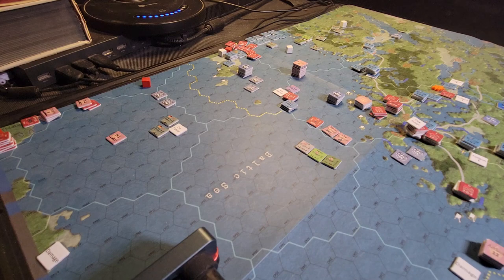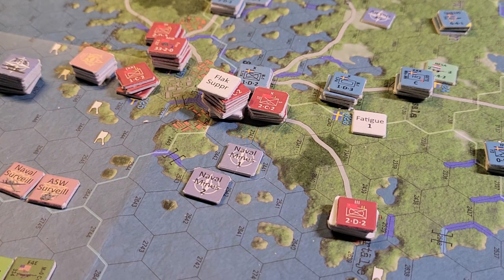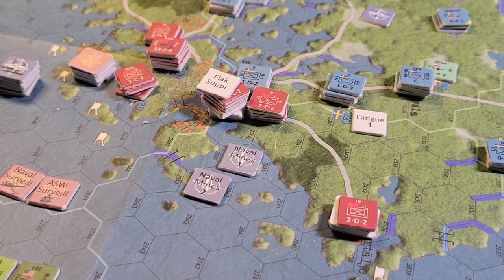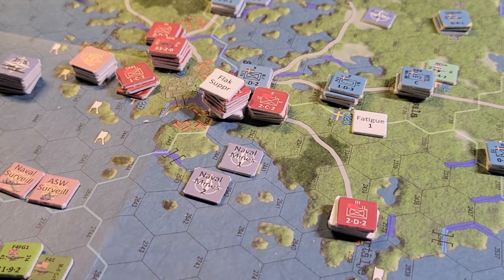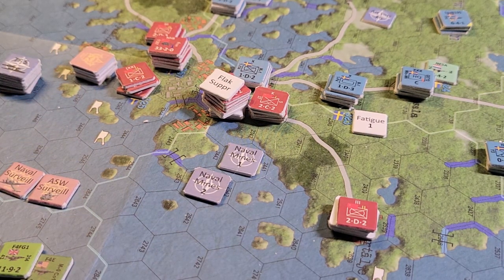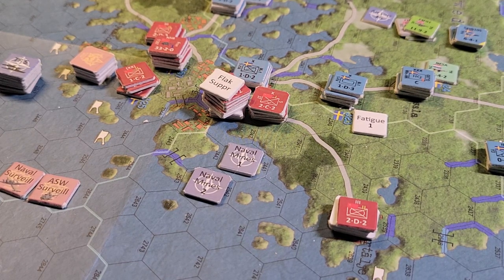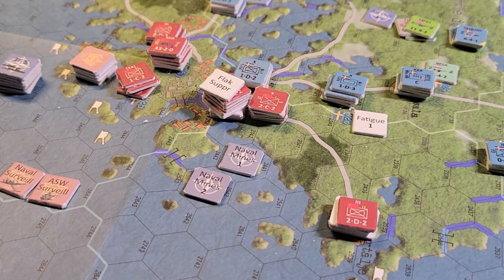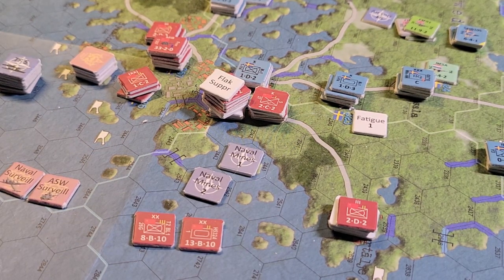End of Turn 4 Comment -Deadly Northern Lights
NOTE: In this video I side bar about Flak Suppression or SEAD missions. The play was indeed correct. SEAD applies to the HEX, not per counter.  Phew. Got 1 correct.